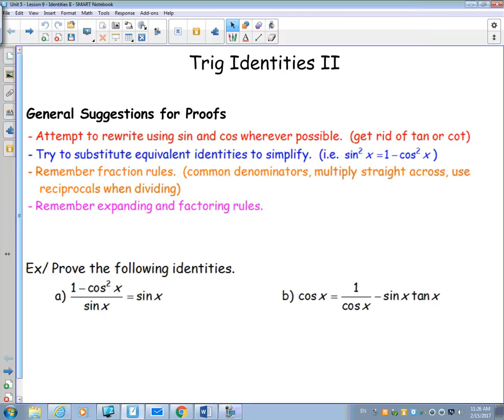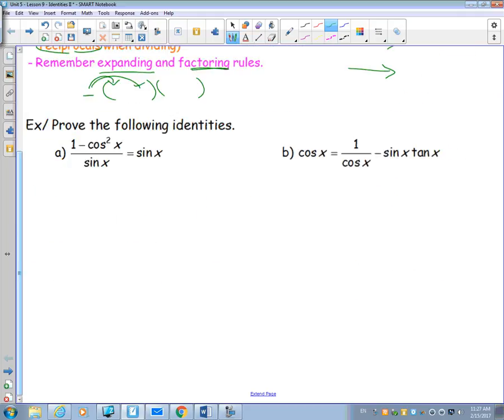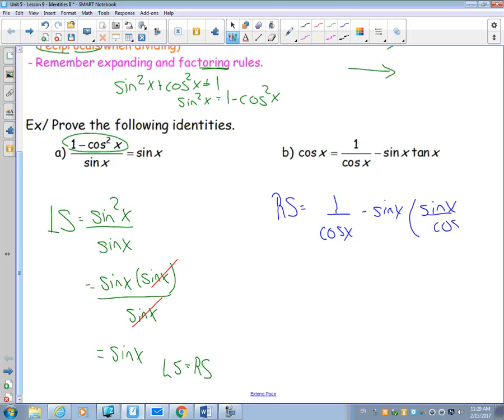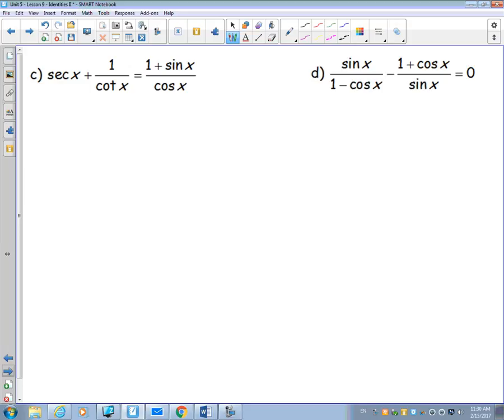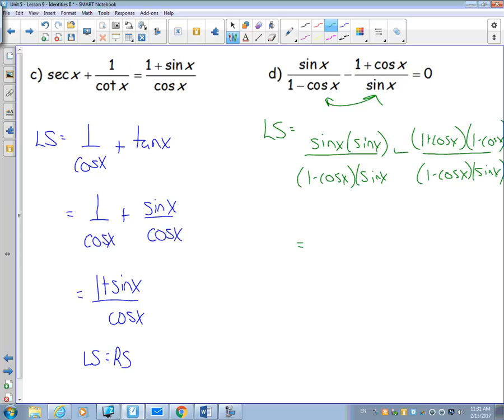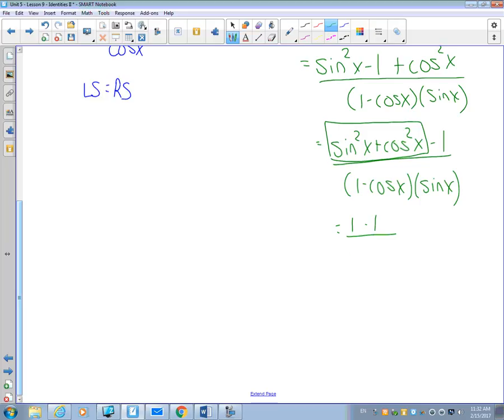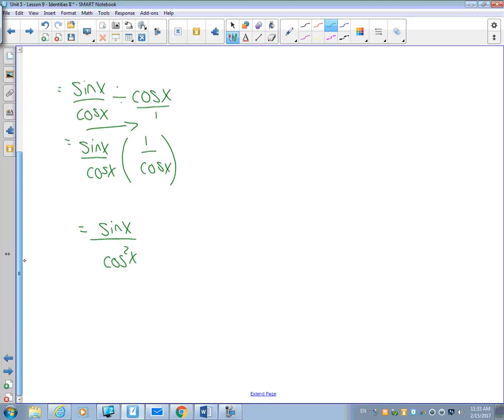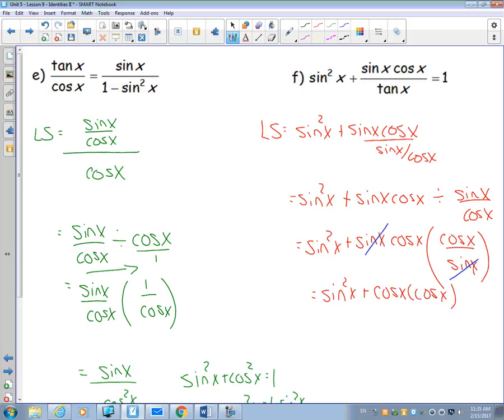Unit 5 Lesson 9 Trig Identities 2